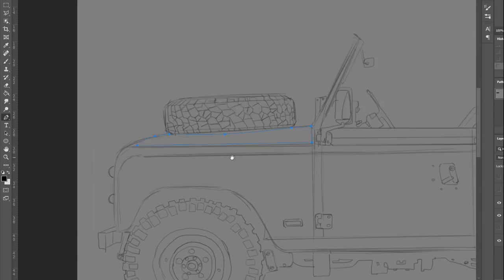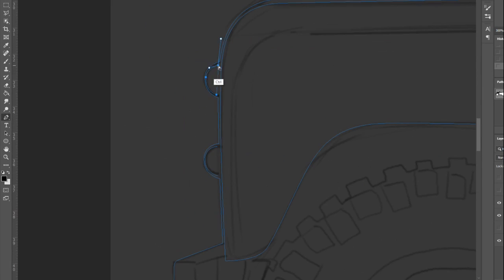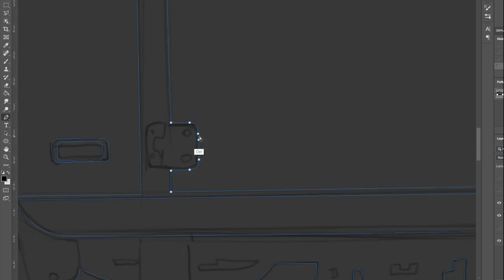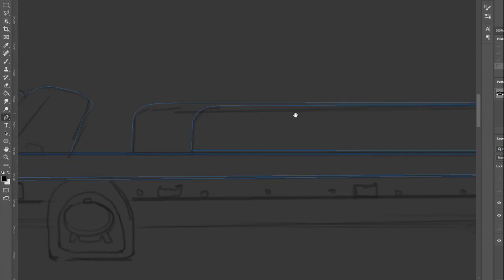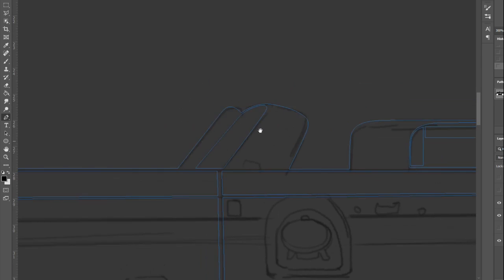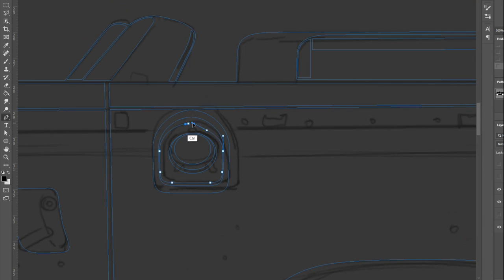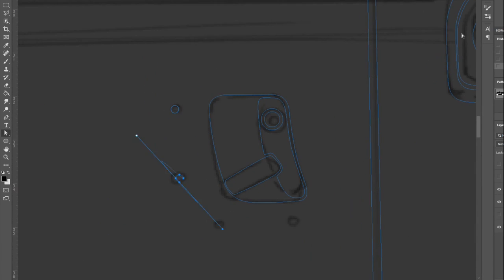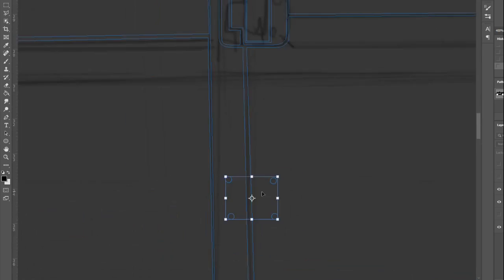LAND ROVER (series II) ILLUSTRATION *2021*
In this video, I show an example of how you can illustrate a vehicle in photoshop and create a stunning design for your Shopify-store or just for yourself.

Many thanks and Enjoy!